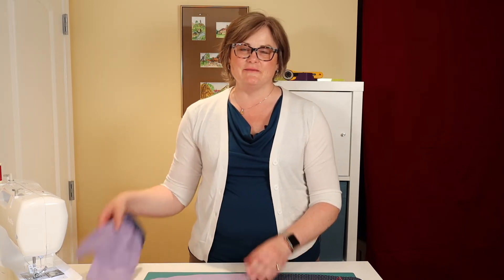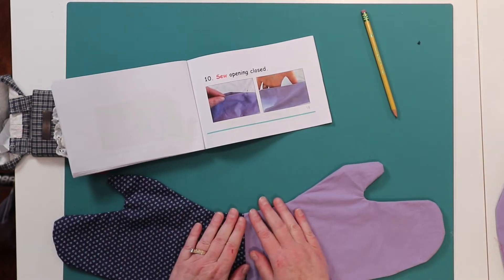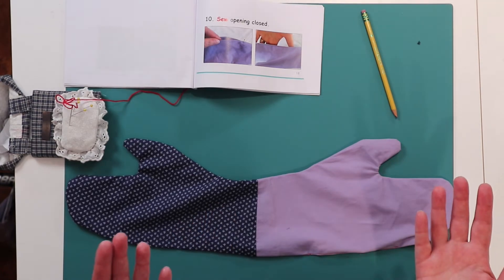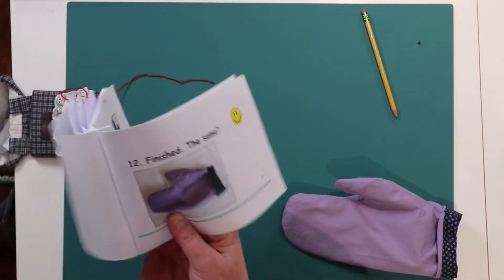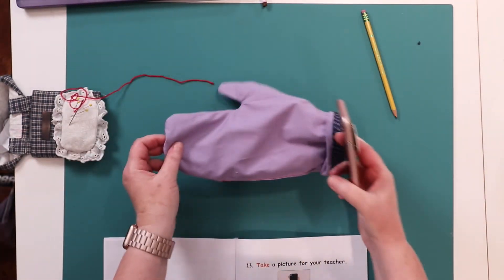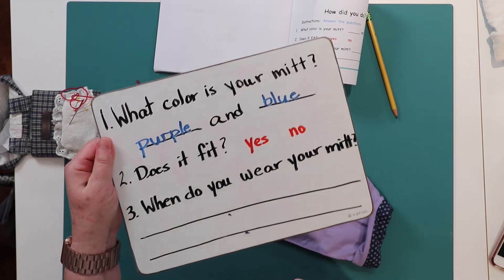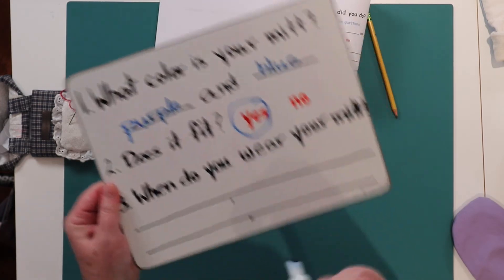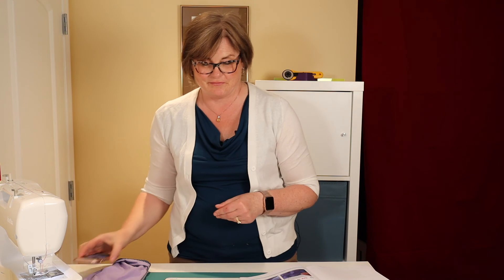Safety Mitt - Part 4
Complete your safety mitt by doing the final 3 steps.